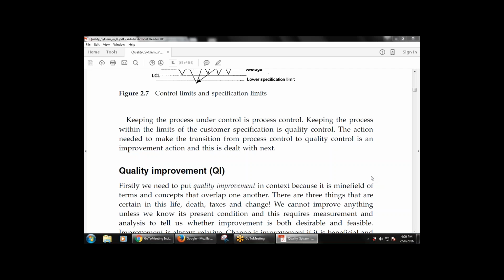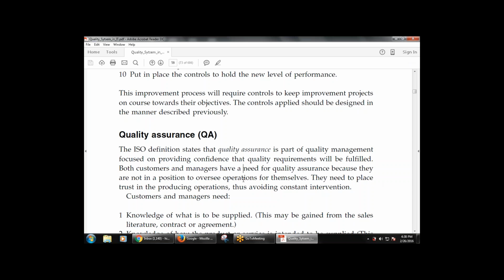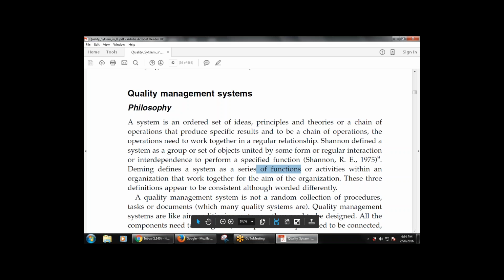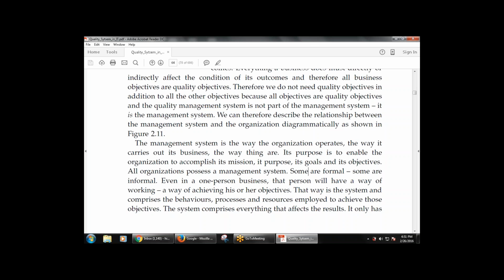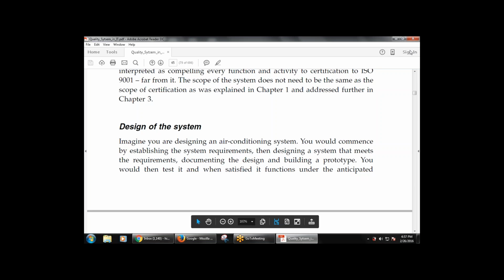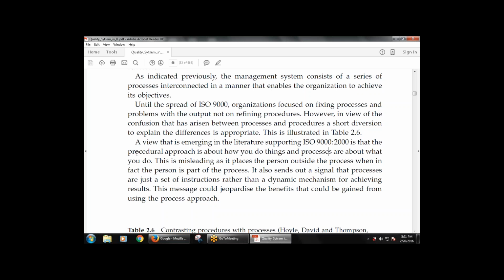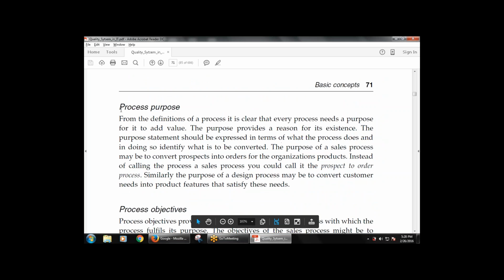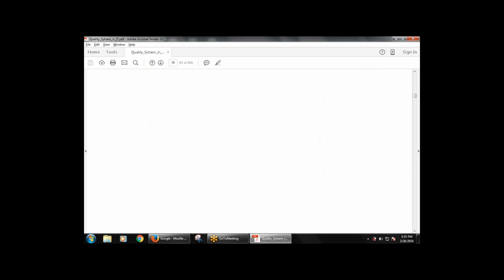Quality Systems in IT : Chapter 2 - Basic Concepts (Quality management systems)